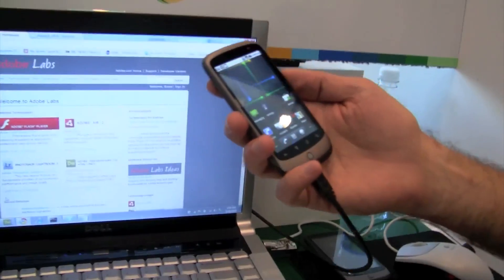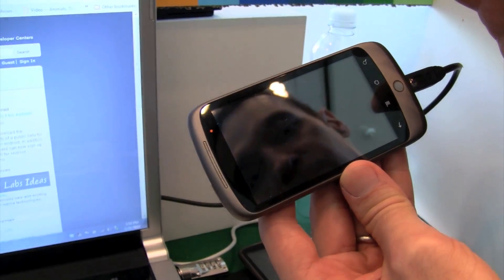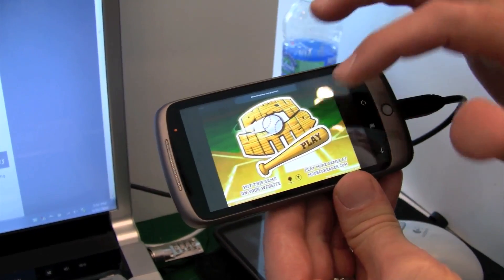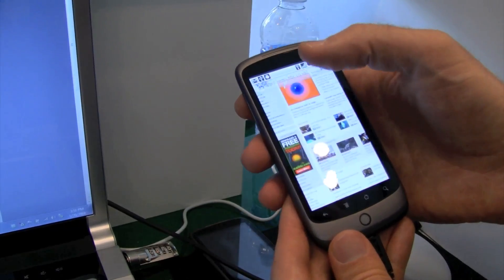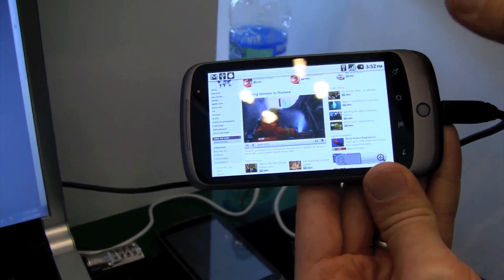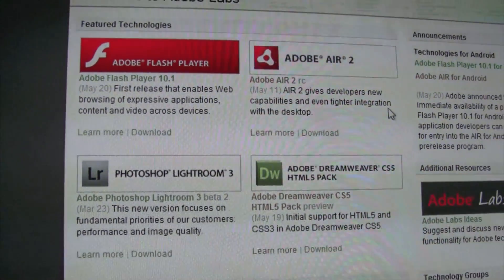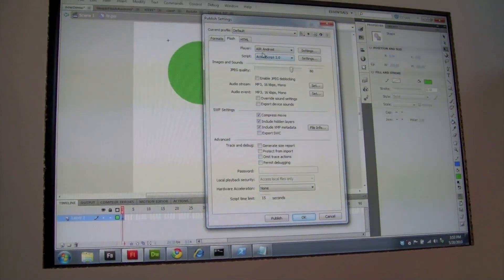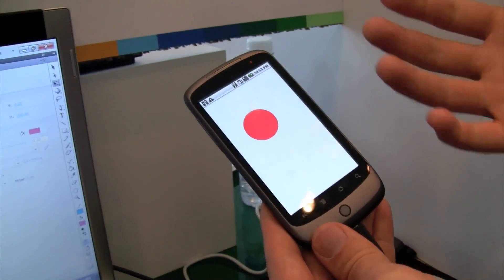Android 2.2 Froyo - Adobe Flash and Air demo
At Google I/O yesterday Android 2.2 codenamed Froyo was released and it includes support for Adobe Flash & Adobe Air.  David Smidt gives us a demo of the Full internet running on a Nexus One.  If that wasn't smooth and impressive enough he also shows up one click publishing using Adobe Air.

Froyo brings Chrome's V8 Javascript engine to the Android browser, promising three times the performance. The new OS also offers a new Dalvik JIT compiler purported to offer two to five times better performance on CPU-bound code, a Microsoft Exchange front-end, tethering tools that can transform handsets into portable hotspots, and several new APIs.